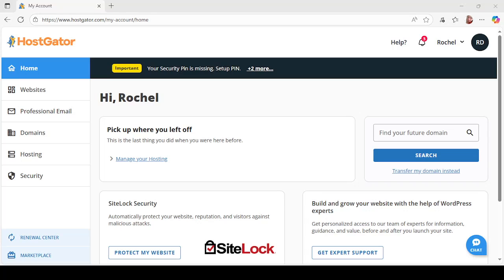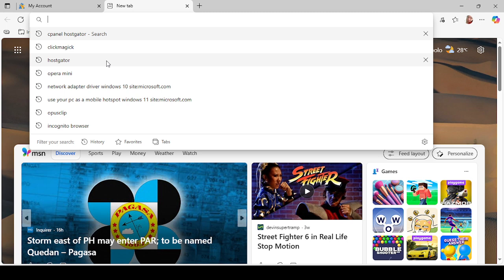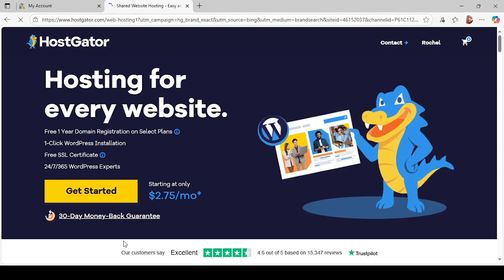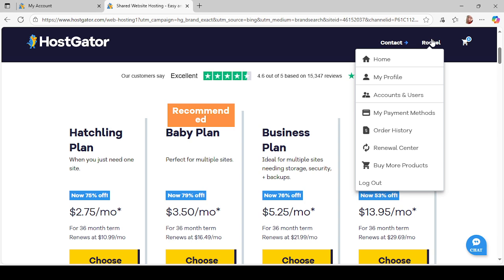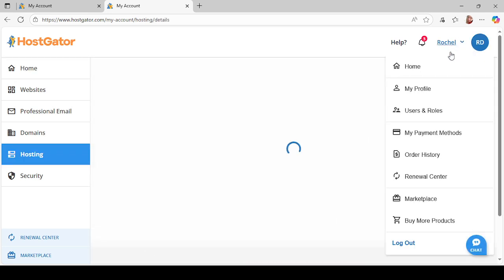How To Install SSL on WordPress Website Using HostGator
Experiencing a “Critical Error” in WordPress on HostGator? 😱 Don’t panic! This tutorial will guide you step-by-step to fix the critical error and get your website back online fast.

WordPress critical errors can happen due to plugin conflicts, theme issues, or PHP version mismatches. In this guide, you’ll learn how to:
✔️ Identify the cause of the critical error
✔️ Fix plugin or theme conflicts
✔️ Update PHP versions safely
✔️ Restore your site without losing data

Whether you’re a beginner or an advanced WordPress user, this guide will help you resolve HostGator WordPress issues quickly so your site runs smoothly again.